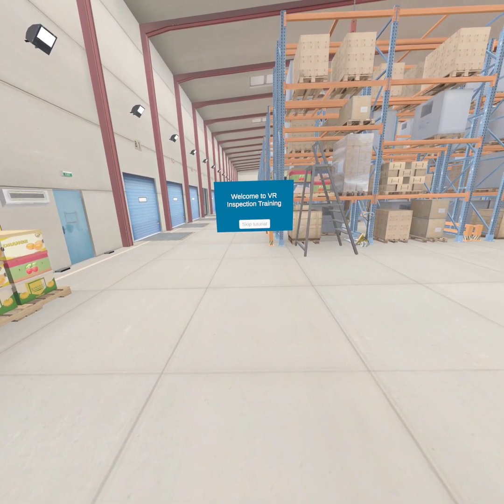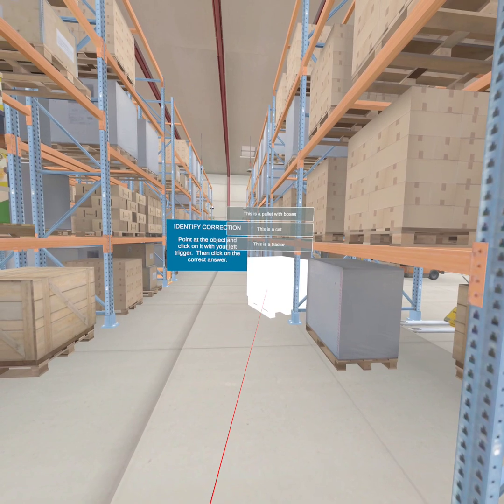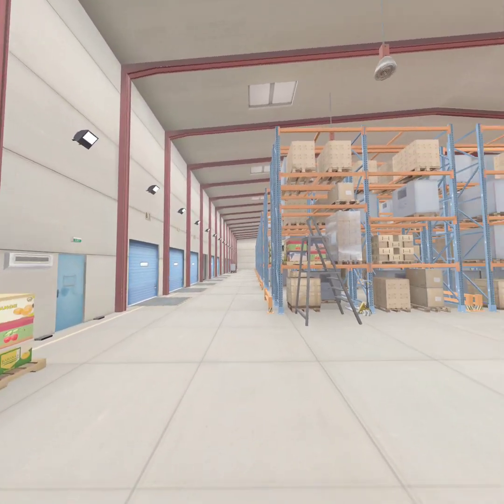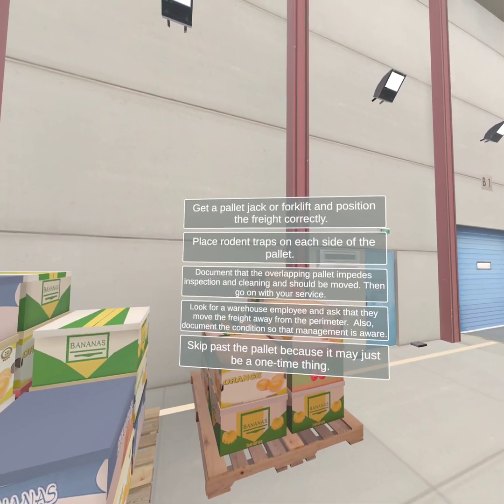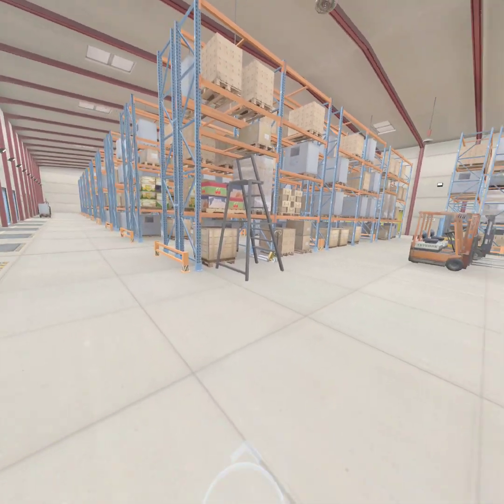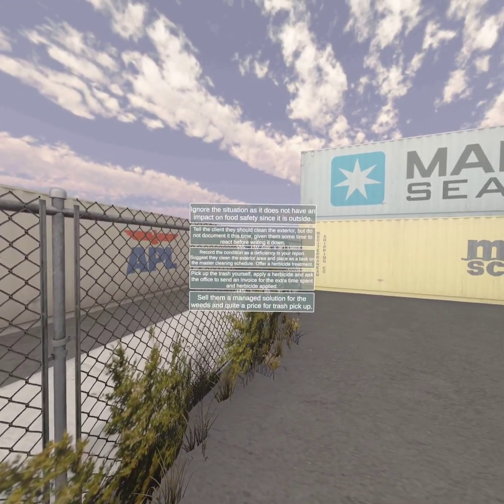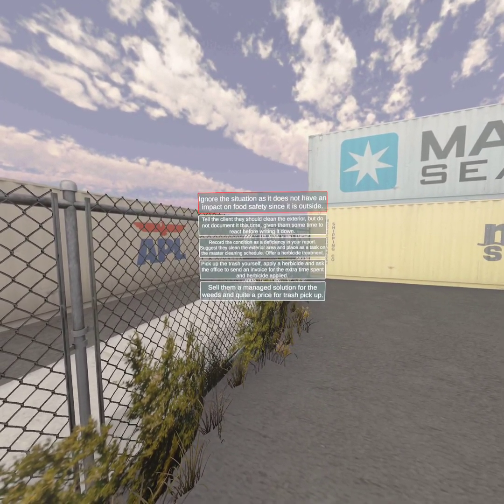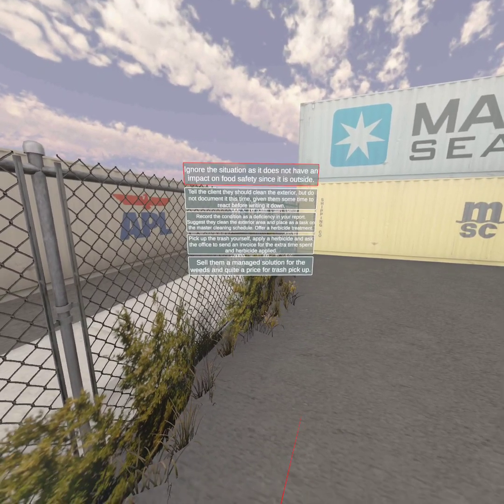RK Environmental Services VR Inspection Training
RK Environmental Services provides pest management and food safety solutions to food, pharmaceutical, and related industries. They provide facility audits, pest management, inspection, and maintenance services to their clients, including top brands like Pepsico.

RKE’s success has come from its commitment to provide unmatched customer service backed by its three decades of experience and expert knowledge. As the company grows, they need a reliable, replicable way to onboard new employees but maintain the same quality standard of training. Always on the cutting edge, RKE began researching ways technology could help improve their training.

Virtual reality provides powerful capabilities for companies looking to innovate and standardize their training. VR training has a retention rate of 75%, beating out lectures (5%), reading (10%), and audio-visual learning (20%) (FrontCore, 2020). With those kinds of results, it's no mystery as to why a company looking to improve their training would invest in VR.

Saritasa worked closely with RK Environmental Services to design a virtual warehouse environment to train employees on identifying problem areas. The experience allows employees to learn about potential safety and pest hazards in a safe, yet immersive environment.